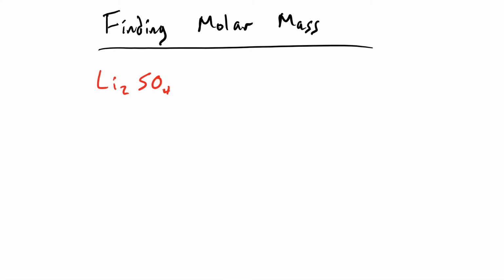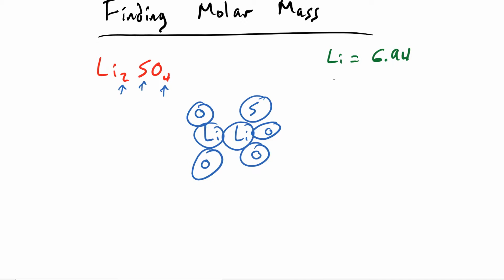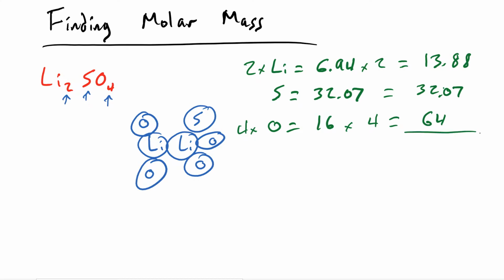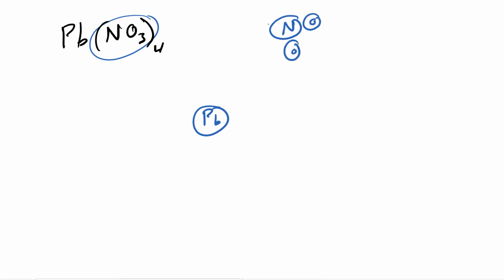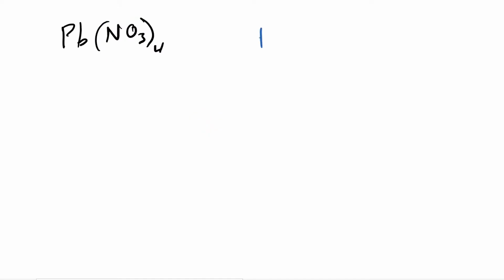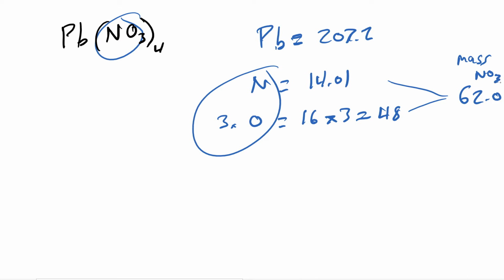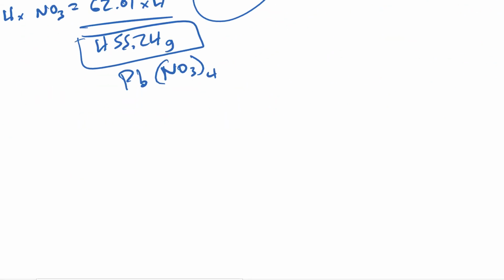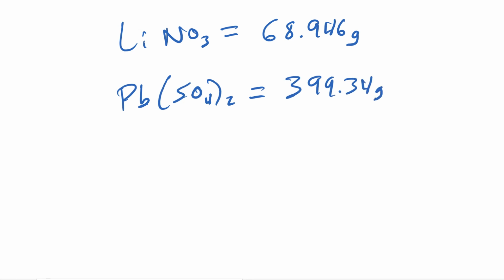How to Find Molar Mass